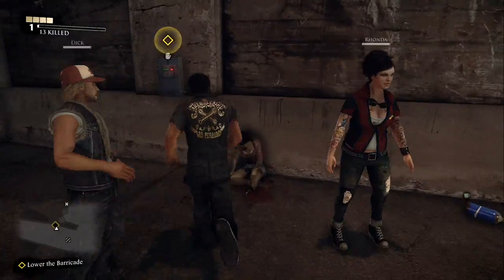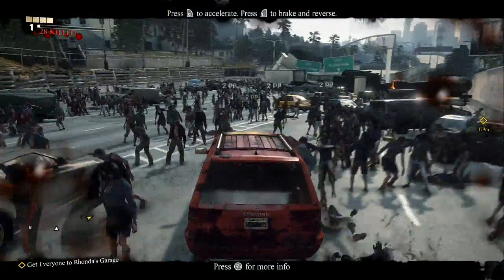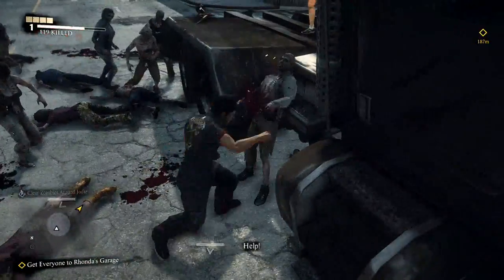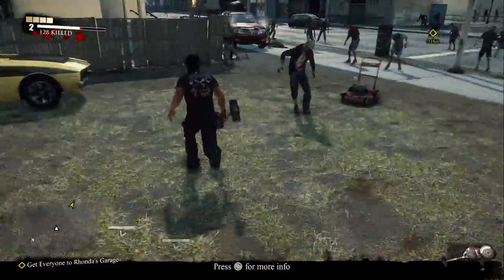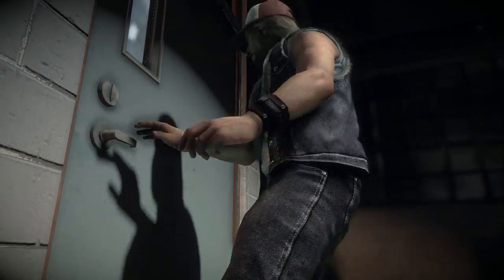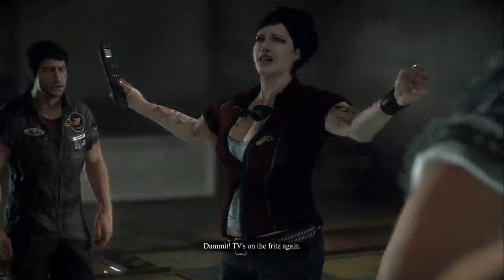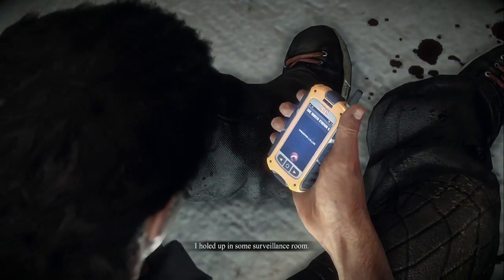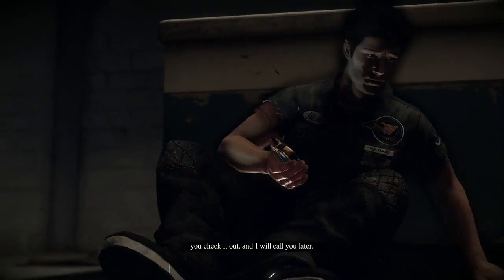Dead Rising 3 Walkthrough Part 2 Vehicular Genocide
Ready to make some bumper ketchup? oh yeah this time we're introduced to the wonderful world of combo weapons and driving through zombie hordes with an SUV.